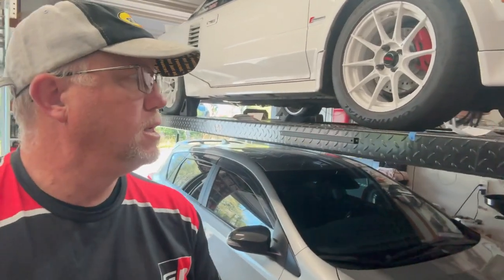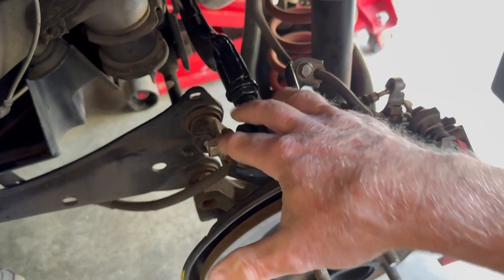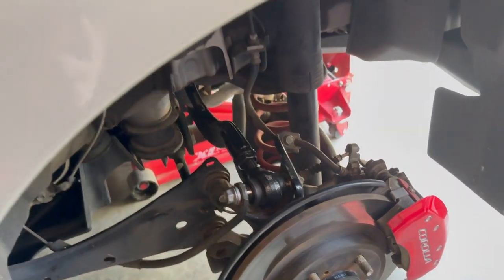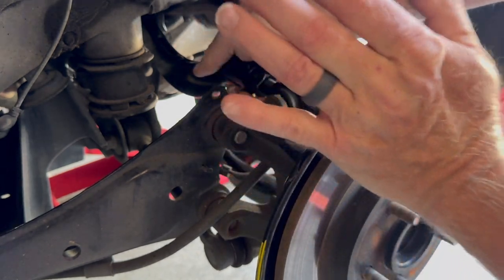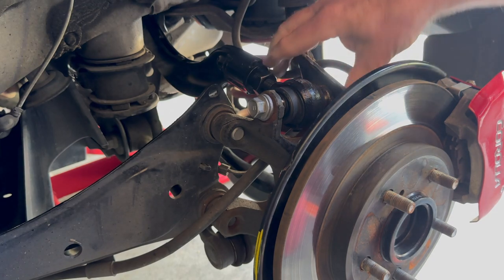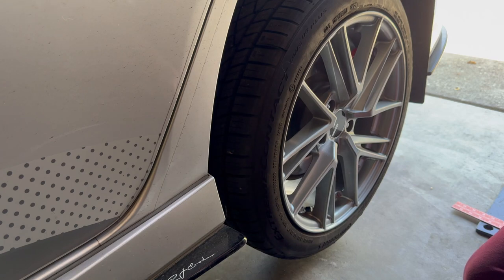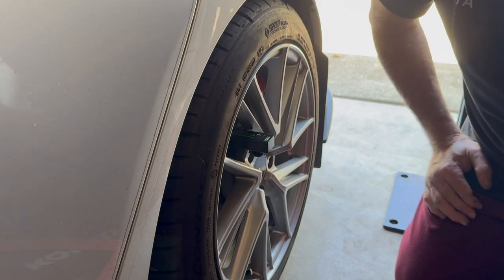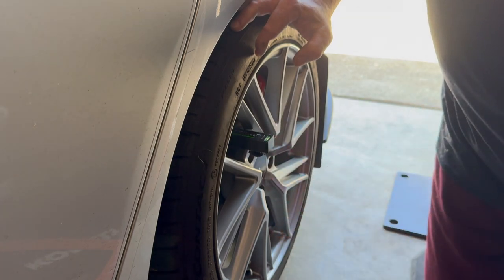How To Adjust Camber // SPC Adjustable Control Arms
Need Camber? More or less? This is the secret to getting what you want.

I'll show you how to adjust the camber after installing adjustable control arms! Please reach out in the comments!

SPC Control Arms
Godspeed Control Arms
Camber Alignment Tool

Chapters
00:00 Intro
01:07 Removing Wheel
01:46 Explaining the adjustable Control Arm
02:24 Adjusting the Control Arm
04:53 Installing Control Arm
06:38 Installing the wheel
08:41 Checking Camber
11:56 Confirming Camber additional way

Armrest Cover
Mud Flaps
Seat Gap Filler Pad
Electronic Deer Whistle
Lufi XF OBD2 Gauge Display
Toyota Fog Lights
Cargo Net
SPC Control Arms
Rear Hatch Spoiler